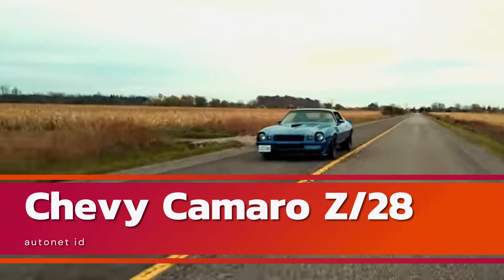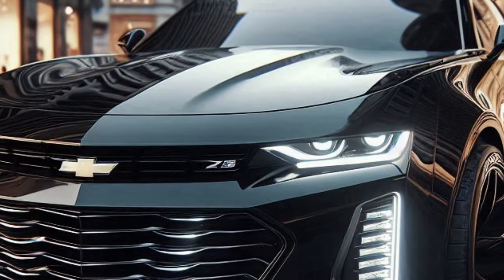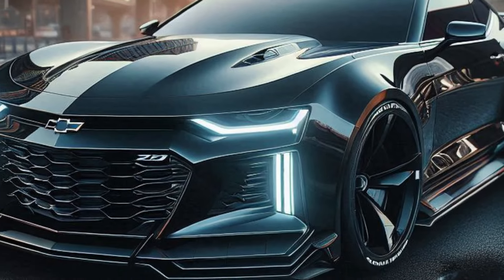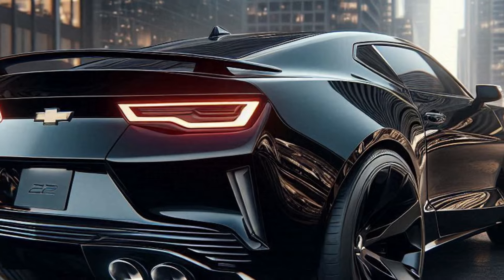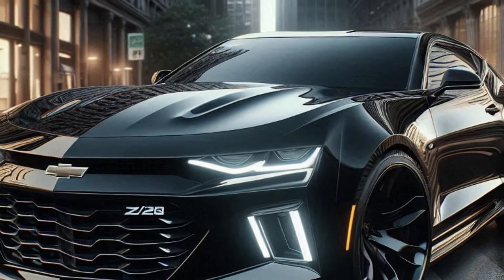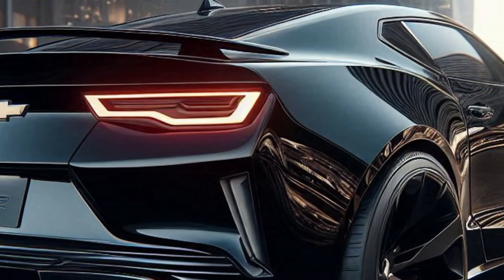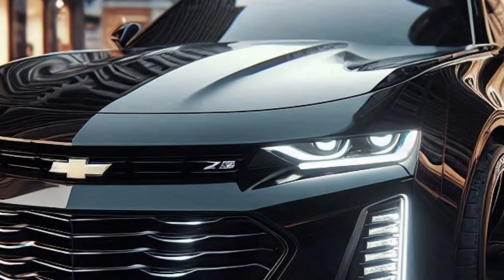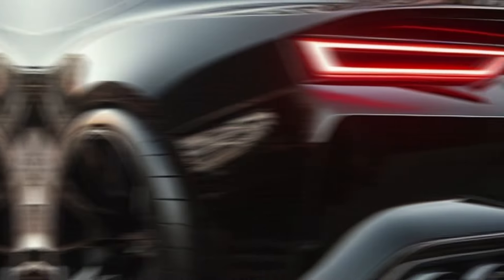Exclusive Review: 2025 Chevy Camaro Z/28 Unveiled - FIRST LOOK!